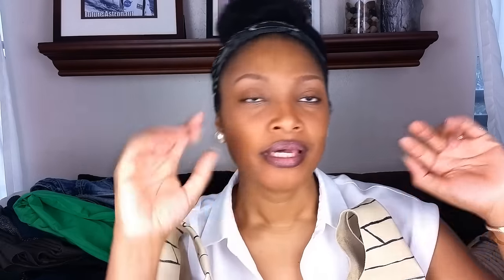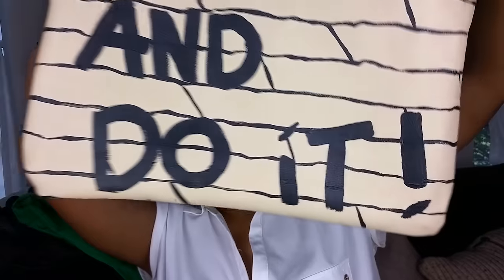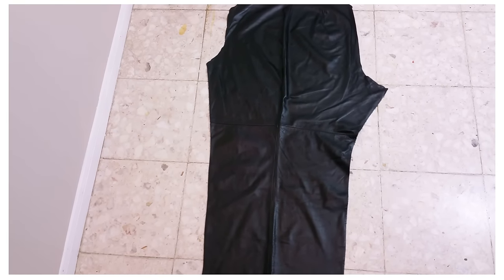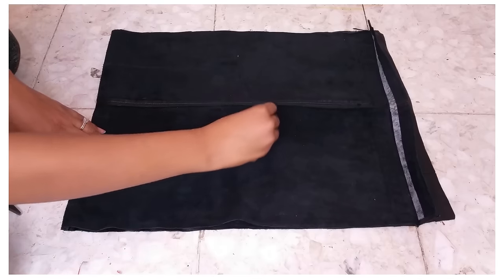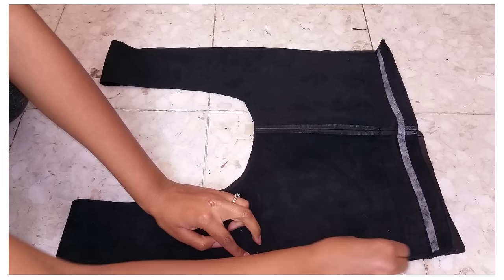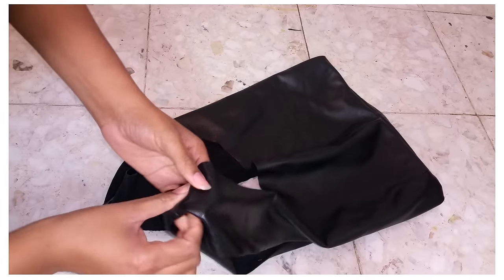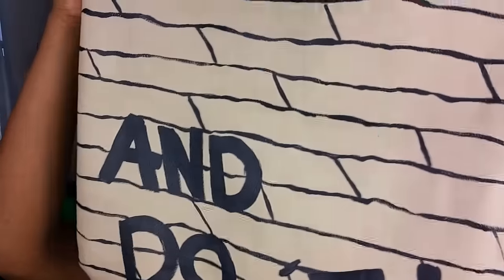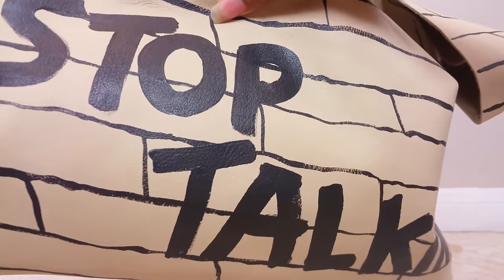How To Turn Old Pants to a Tote Bag | DIY Upcycle | BlueprintDIY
Make a statement with these super easy tote bags!  Customize the color and graphics to make something designer and as unique as you!

Please Note:
1.  You don't have to use real leather.  You can use pretty much any material that doesn't need to be lined.
2. I know it is a tote bag and not a sling bag.  Lol!  I just couldn't get that right.
2.  I painted the graphic after I cut the U shape hole while it was laying flat.
3. For a no-sew version please check out this tutorial.